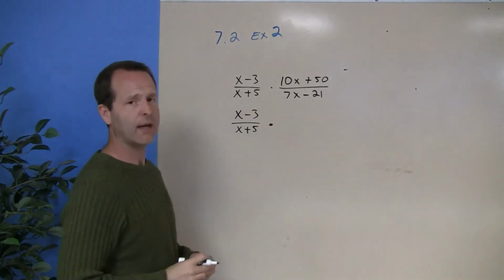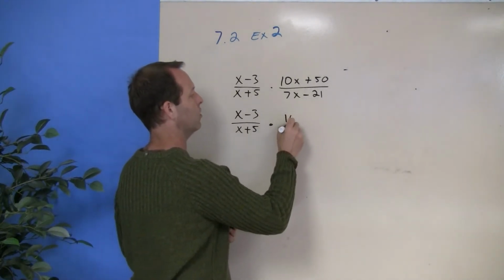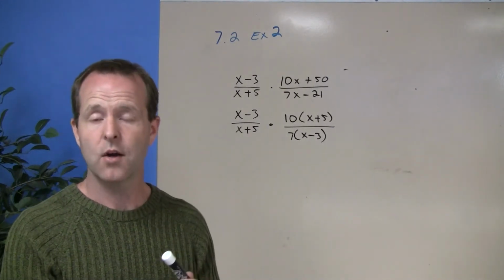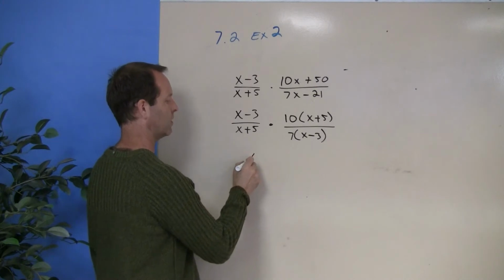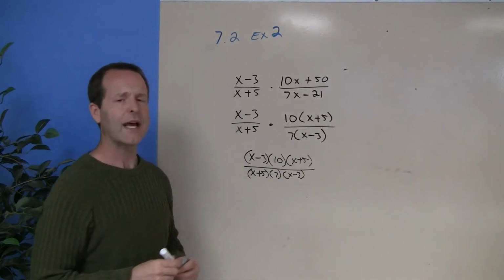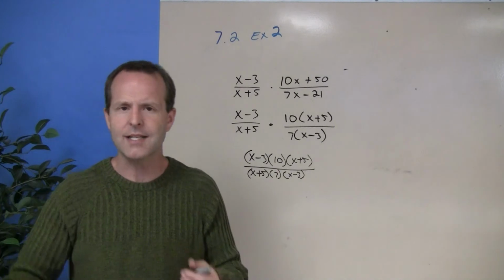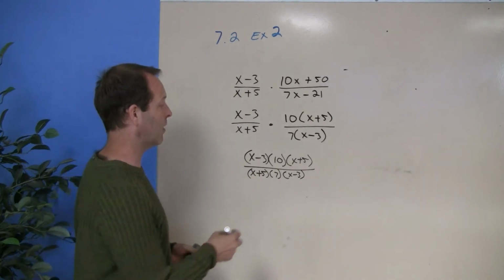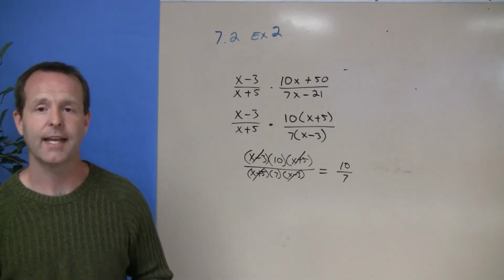Multiplying Rational Expressions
7.2.2 B Intro to Algebra